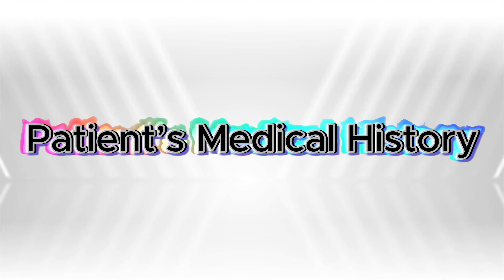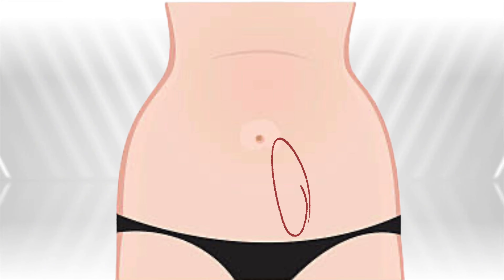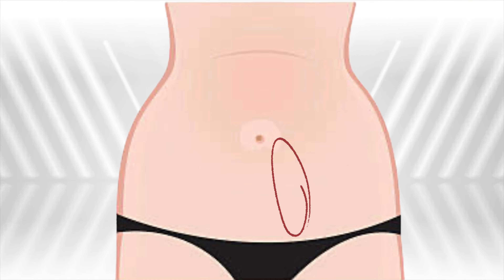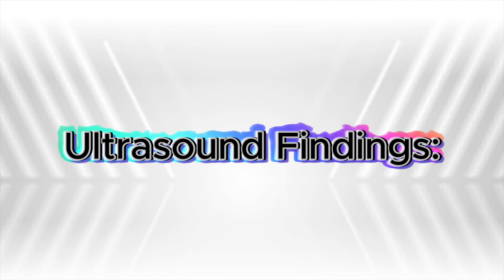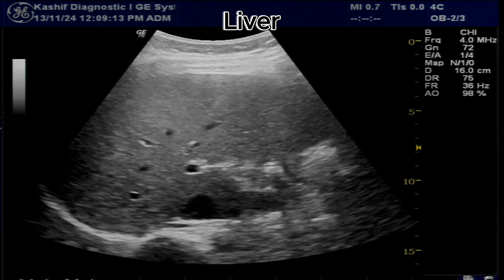Abdominal Wall ( Rectus Sheath ) Hematoma - Post C-Section Complication